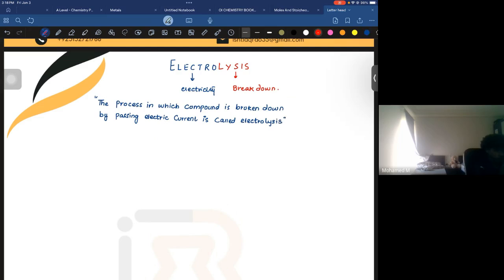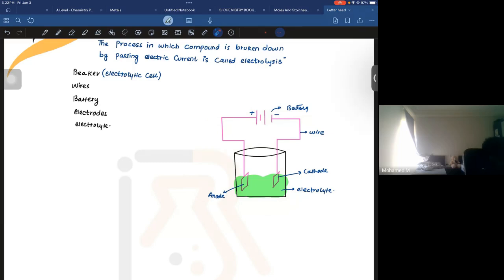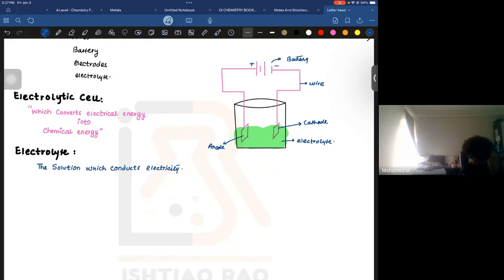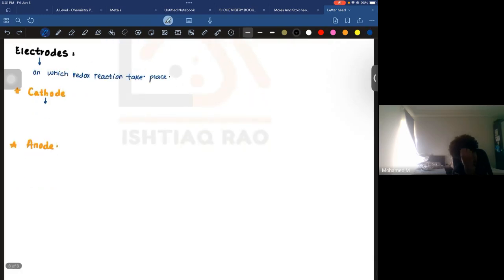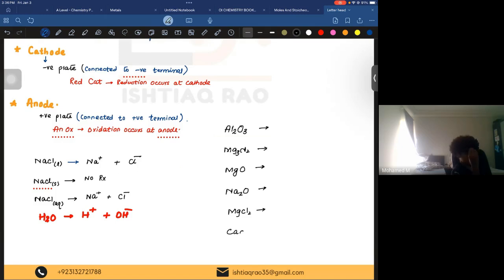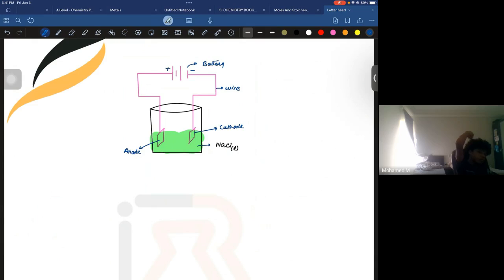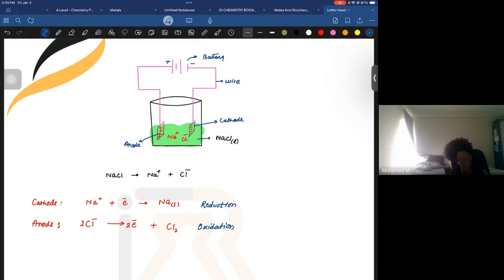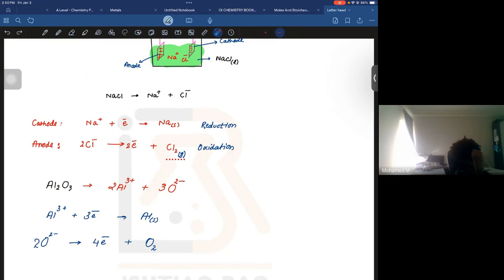IGCSE | ELECTROLYSIS | INTRODUCTION | PART 1